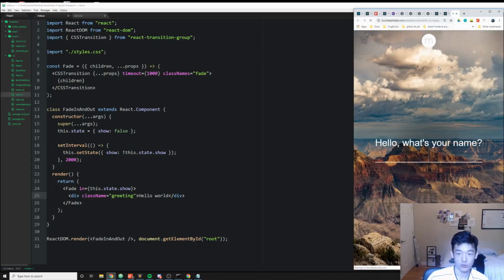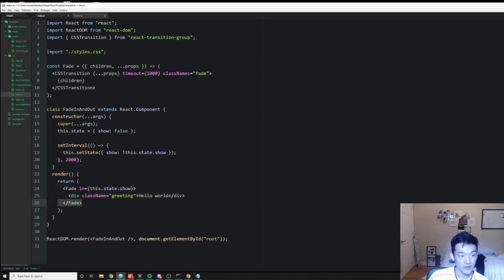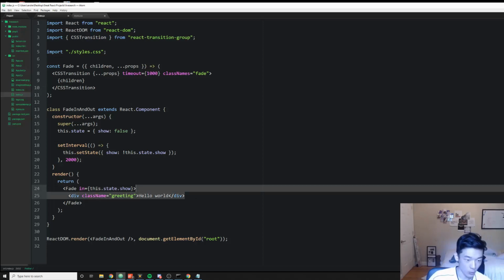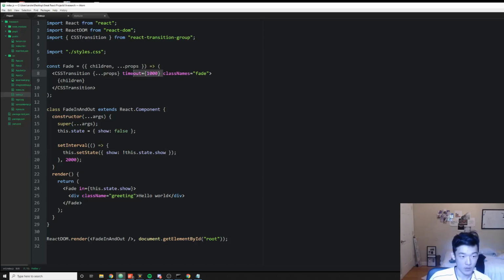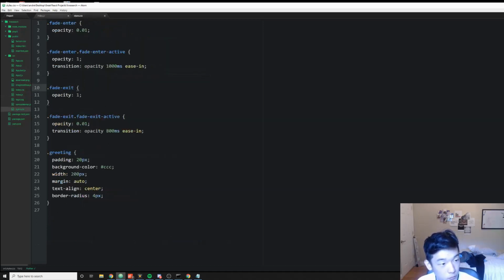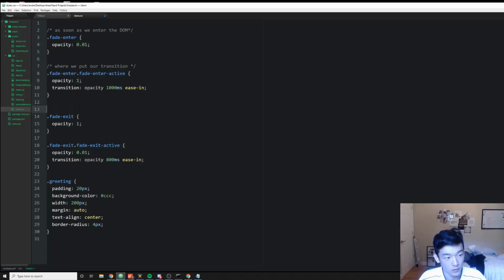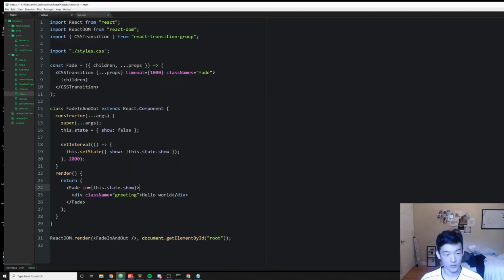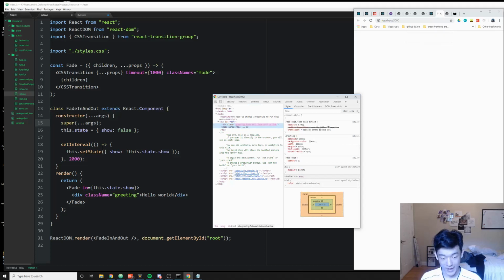CSSTransition with React Transition Group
Click the link it has https